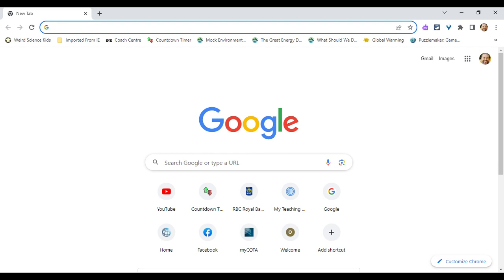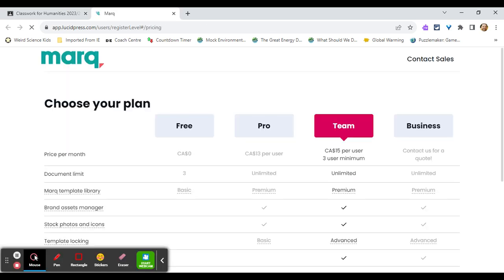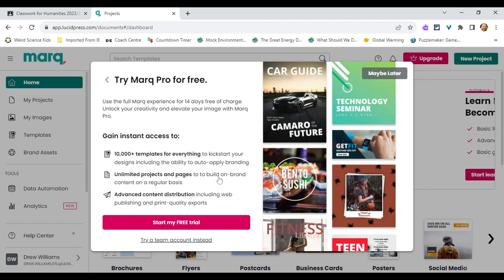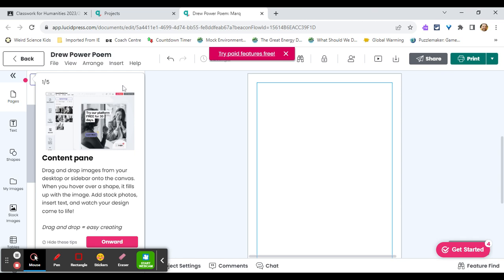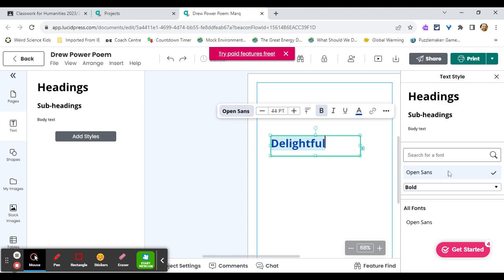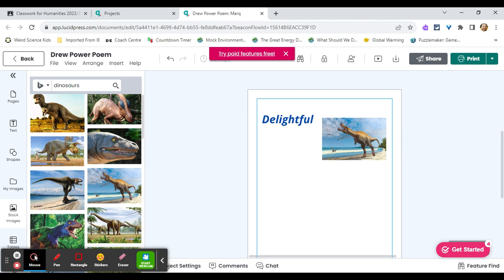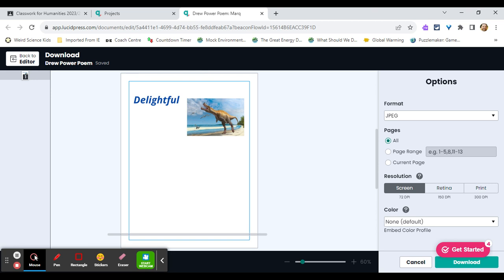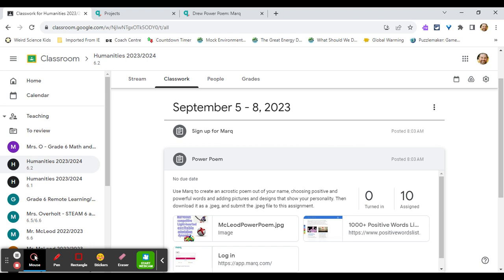Power Poem Instructions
This is a good activity for the beginning of the school year. It explains how to sign up for a Marq account (which is a platform like Publisher), and it explains the criteria and process for creating a "Power Poem" (an acrostic poem that spells a student's name).